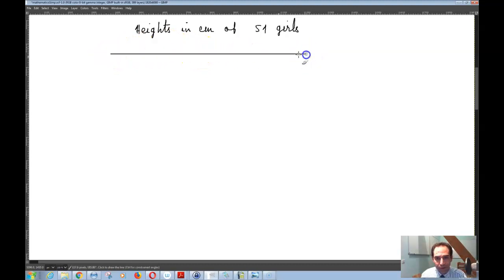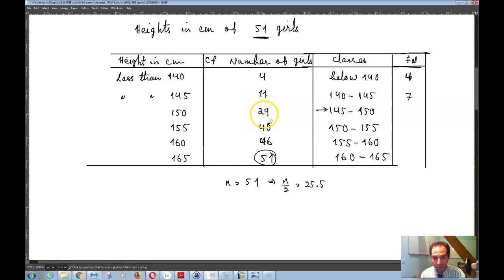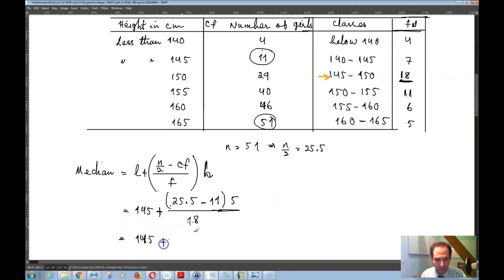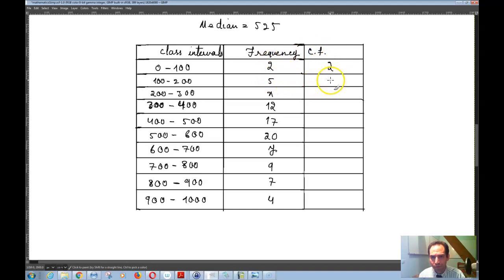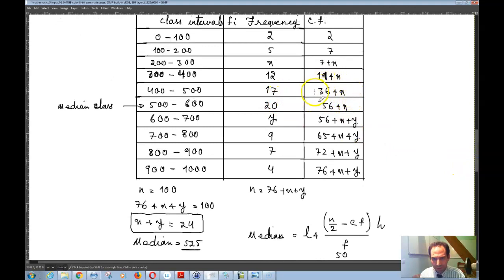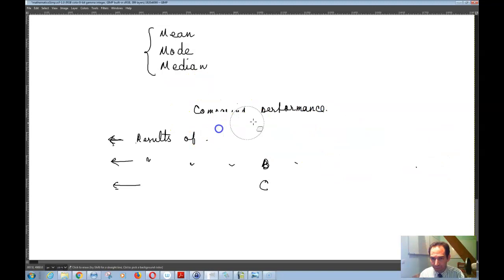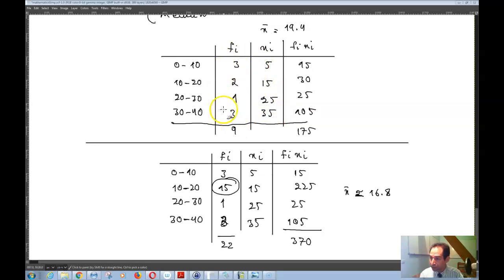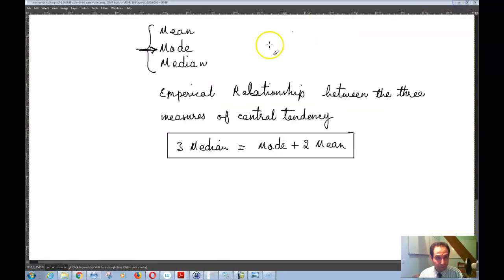Mathematics - Statistics Review (Median of Grouped Data) - Part 7